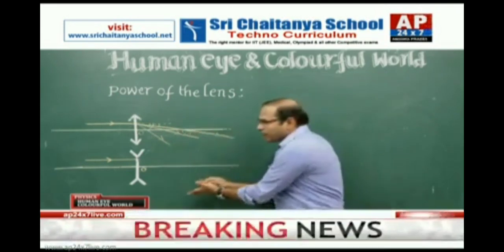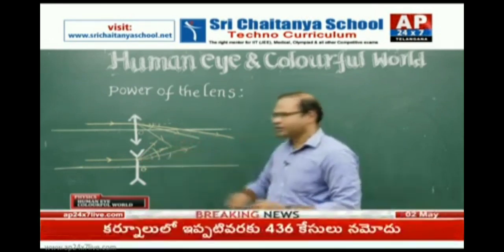The mean of presabaniona